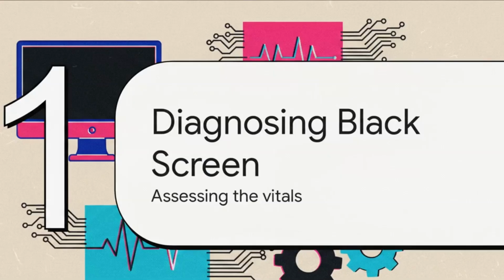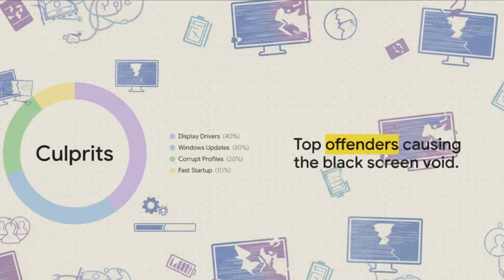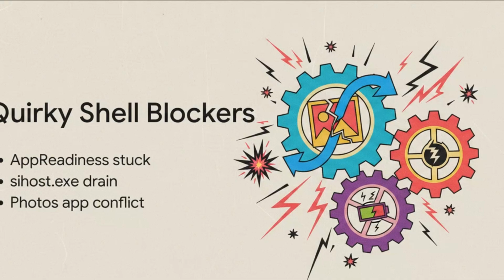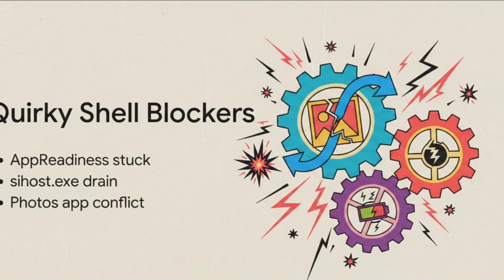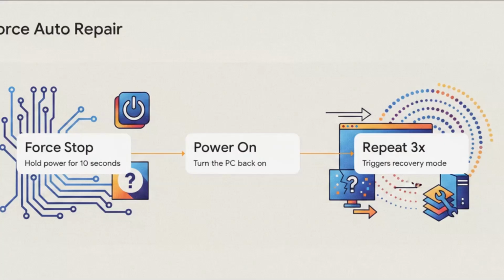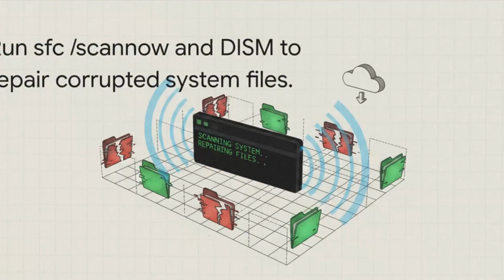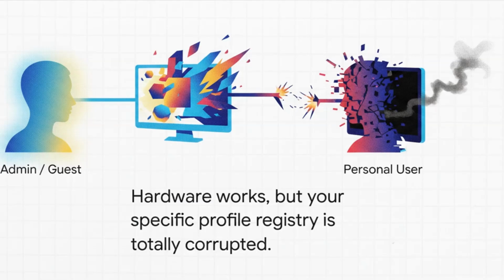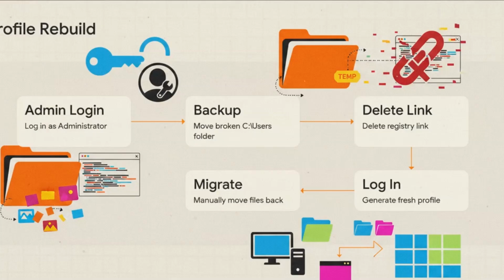Fixing Windows Black Screen After Login: Solutions and Troubleshooting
"Welcome to [Anna] 📘✨
🖥️ Fixing Windows Black Screen After Login: Solutions & Troubleshooting

Are you stuck with a black screen after logging into Windows? Don’t worry — this video walks you through step-by-step solutions to get your PC back to normal.

✅ What you’ll learn in this video:

Common causes of the black screen problem

How to restart Windows Explorer

Safe Mode troubleshooting methods

Updating or rolling back display drivers

Checking startup apps and services

Advanced fixes for persistent issues

💡 Whether you’re on Windows 10 or Windows 11, these practical tips will help you resolve the issue quickly and safely.
Here, learning is simple, fun, and practical! We share easy-to-follow tips, tutorials, and insights to help you grow your skills every day — whether it’s tech hacks, study strategies, or life lessons.

New videos every [week] to keep you inspired and moving forward!"

💡 **Pro tip**: Add a short tagline at the end like *“Learn more, do more, be more”* to make it memorable.